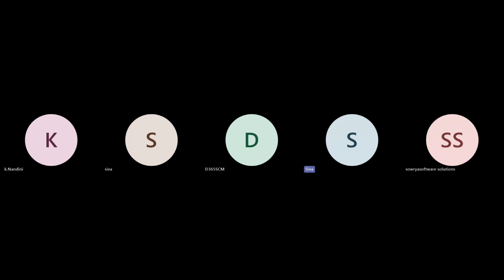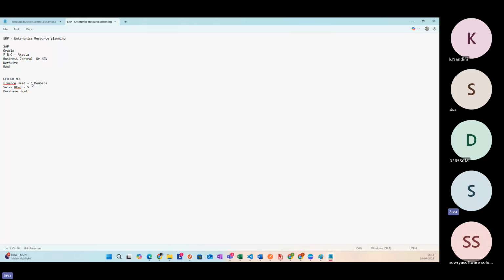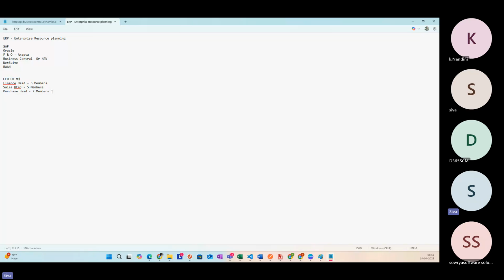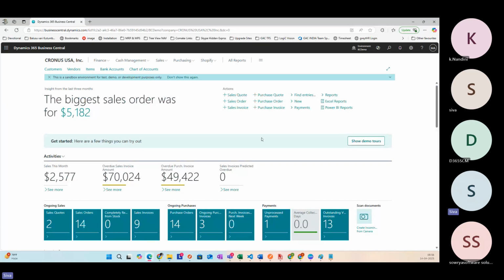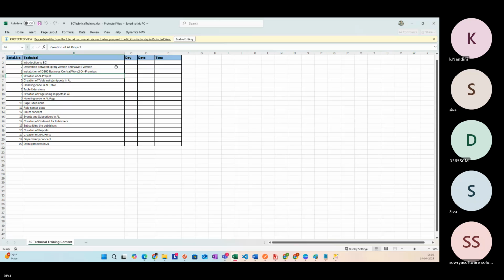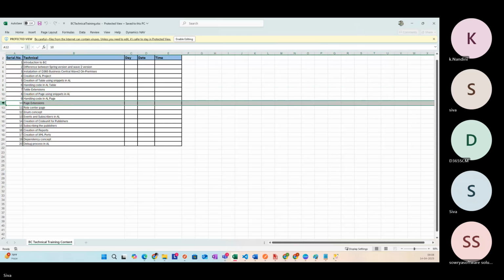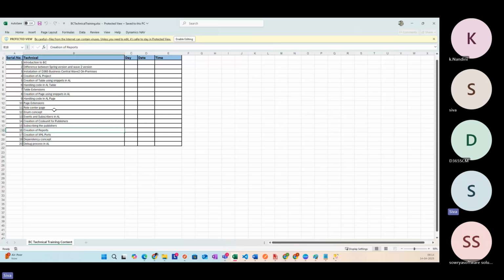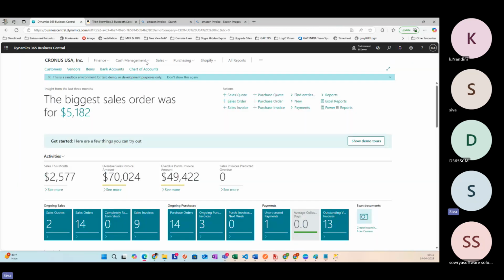D365 BC Technical Training FREE DEMO